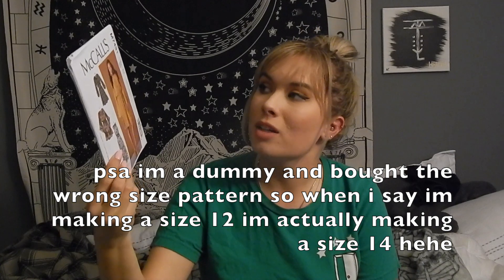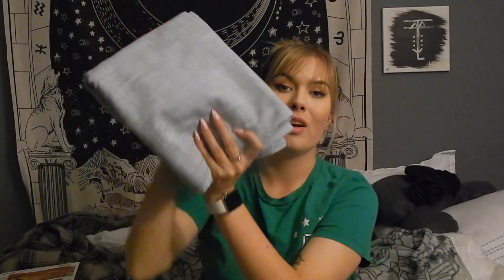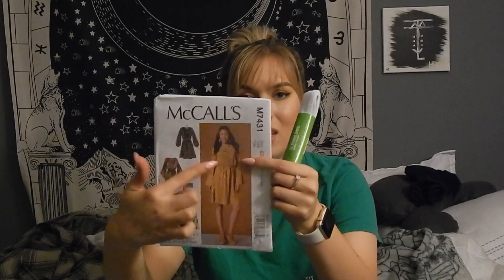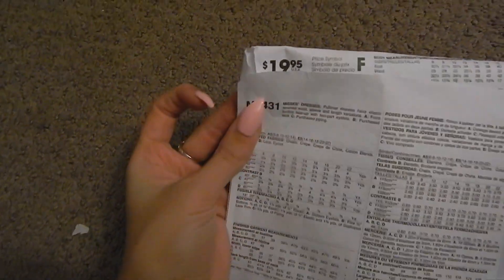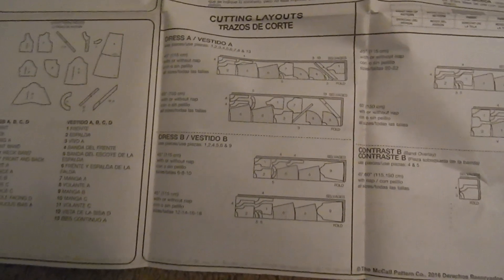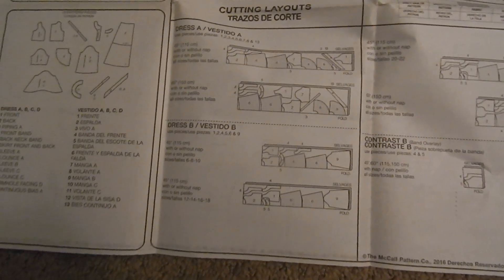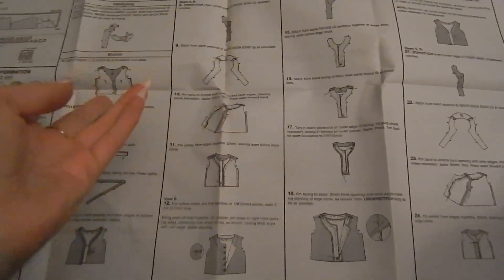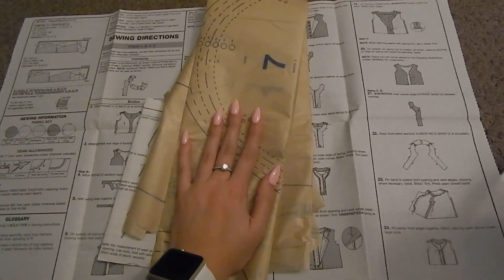Let's Get Crafty! : Episode 1 Sewing a Dress | How to Read and Cut Out Patterns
This video shows you the supplies you will need to sew a dress and how to read a sewing pattern and how to cut one out. This video is the first of the series, and the next video will include cutting fabric and beginning sewing skills.

Products used in this video:
- McCall's M7431 Pattern (Dress A) Sizes 14 - 22
- Light blue woven cotton fabric (4 yards) from JoAnn
- 20" fusible interfacing, light weight.
- Light grey/blue s900 f8 450 "Dual Duty All Purpose" thread from JoAnn
- Dritz 1/4" Braided Elastic (8 yd, but you only need 1 yard. I bought extra to save)
- Dritz Large Eylet Kit (1/4 in) with 16 eyelets.
- Brother C9000i Sewing Machine

Love u hehe